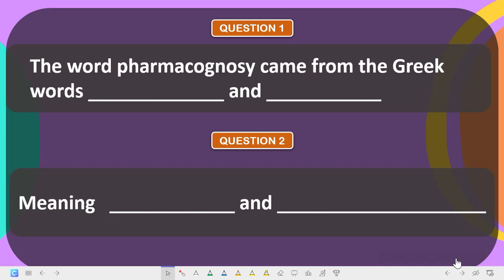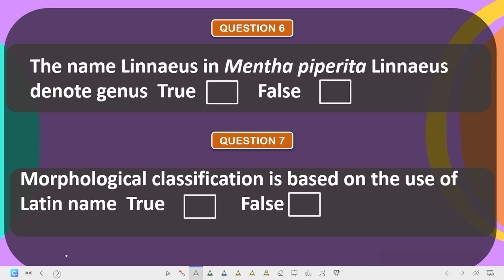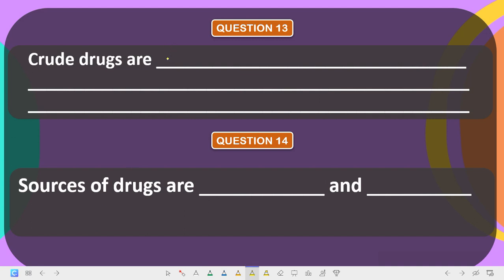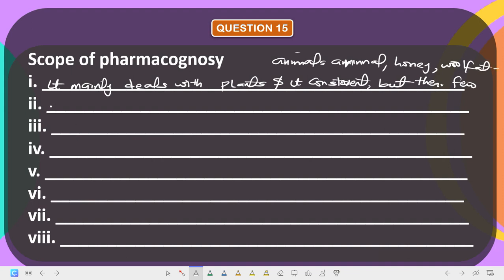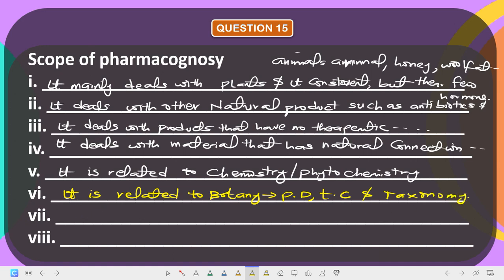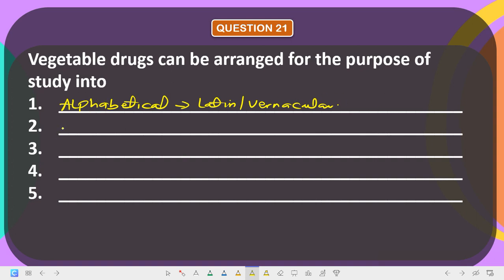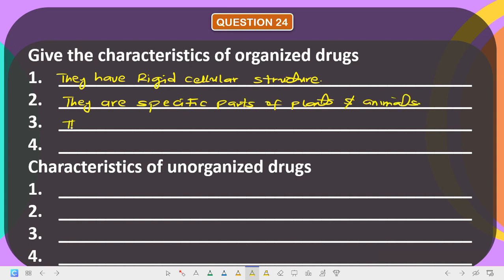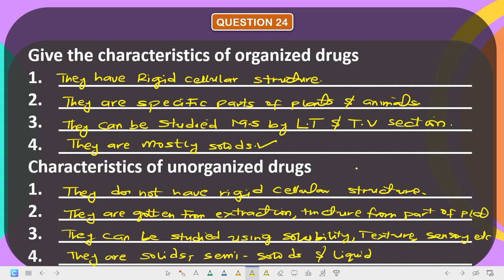PHARMACOGNOSIS STUDY RECALL 1